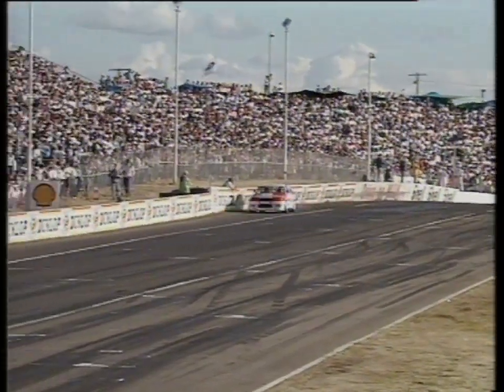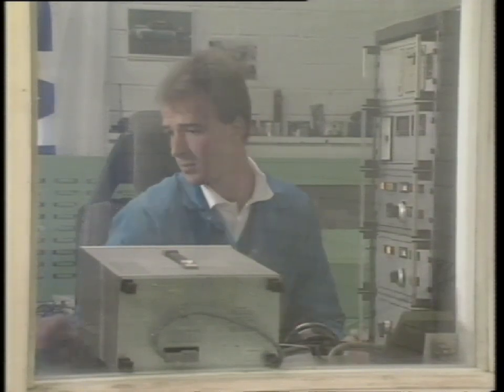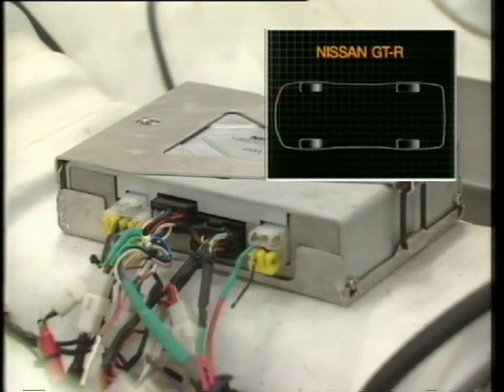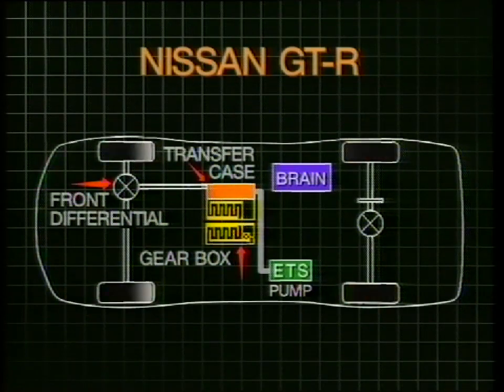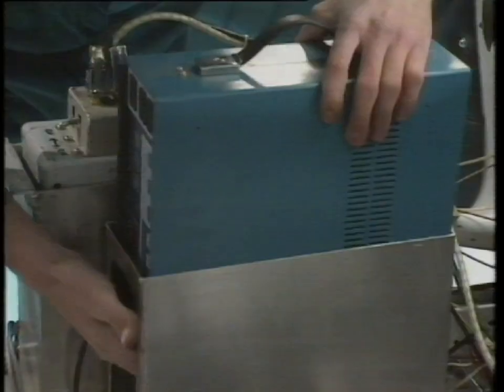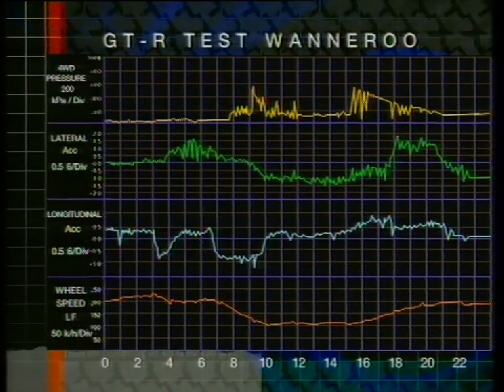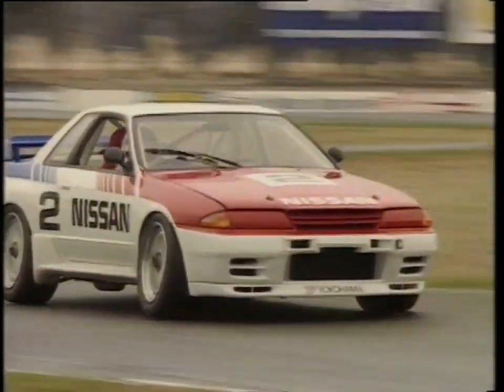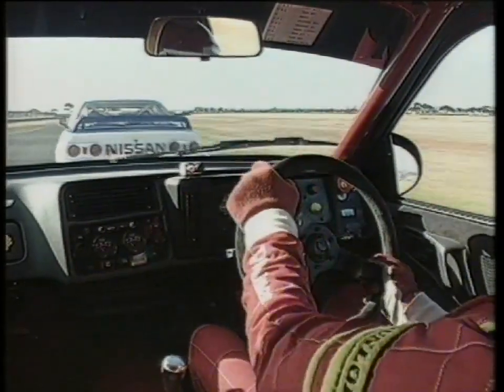Nissan ATTESA 4WD And The BNR32 Skyline GT-R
This is a short segment on the Nissan ATTESA 4WD system as featured in the BNR32 Skyline GT-R and other Nissan vehicles.  It aired on ATN7 Sydney prior to the running of the 1990 Tooheys 1000.
It looks like ancient technology today but in 1990 it was at the absolute cutting edge.